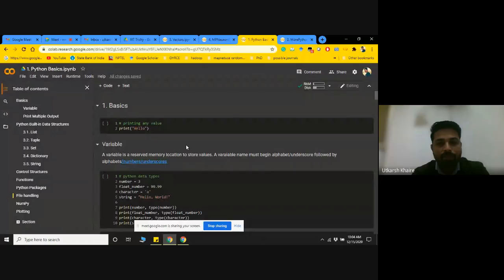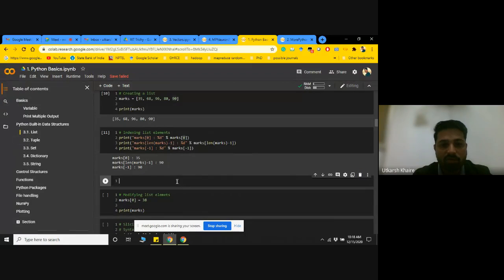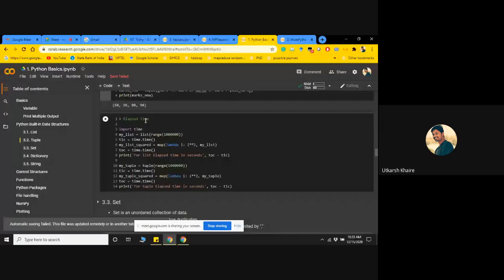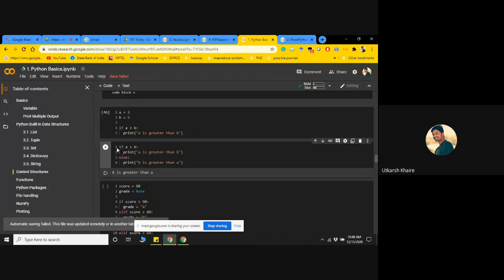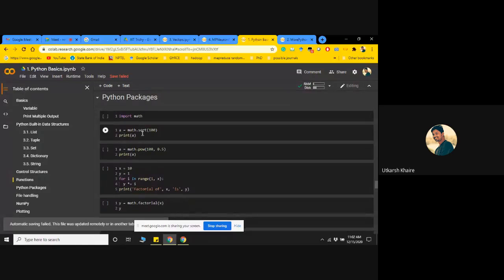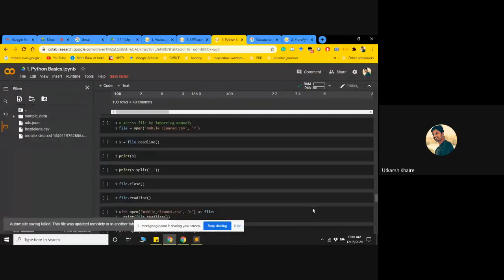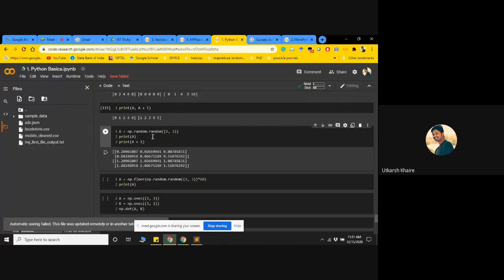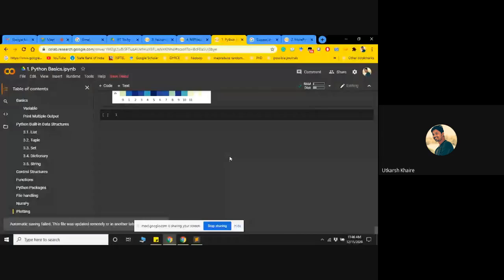ATAL FDP - Session 4 - Introduction to Python Programming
ATAL FDP  "Data Sciences" Session 4 - Introduction to Python Programming